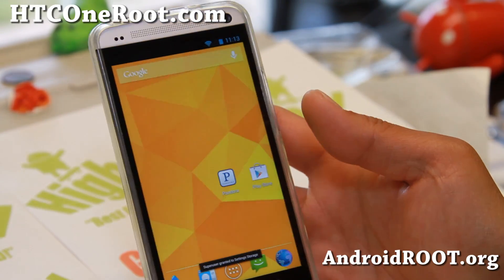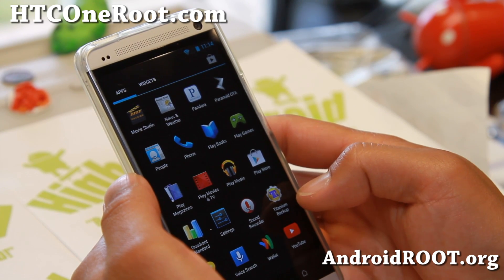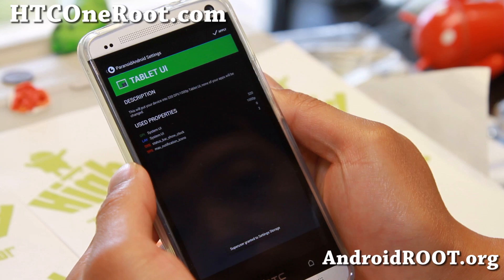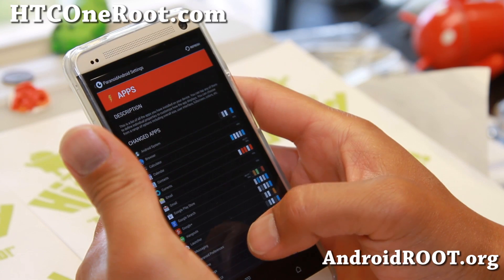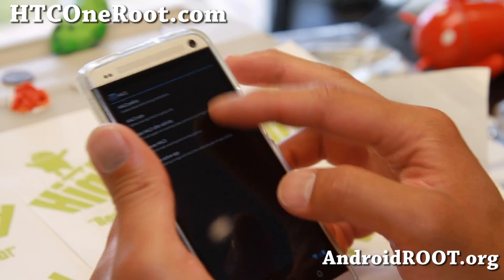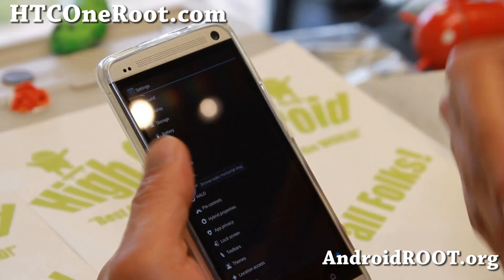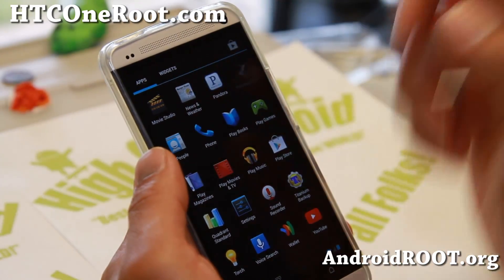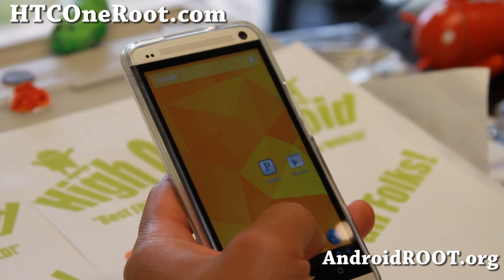ParanoidAndroid ROM for HTC One! [Android 4.3]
Here's a quick overview of ParanoidAndroid ROM for HTC One Android smartphone users.